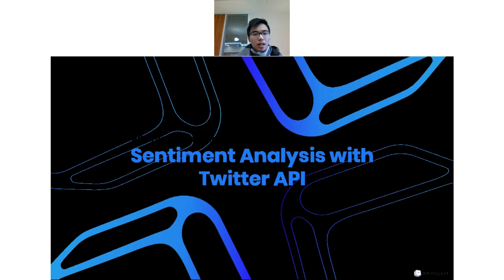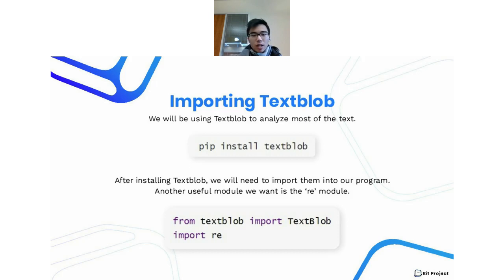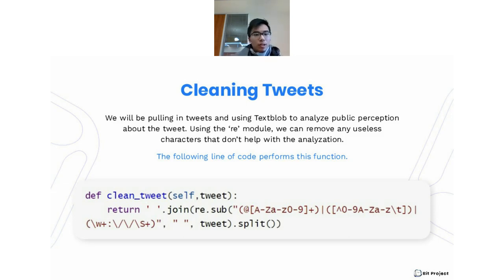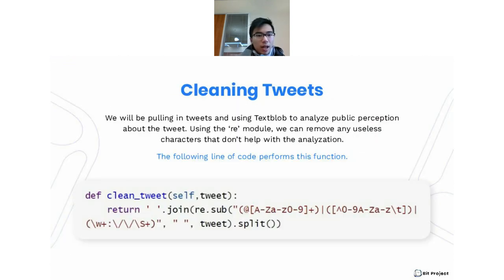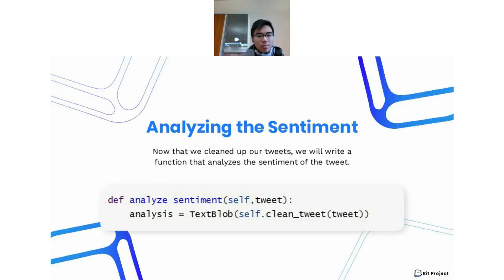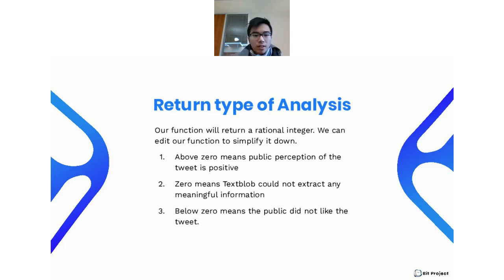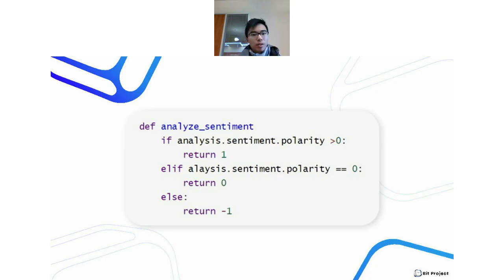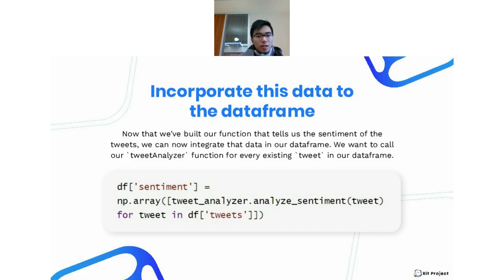Sentiment Analysis with Twitter API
Sentiment Analysis with Twitter API presented by Jeff Chhen, Developer at Bit Project